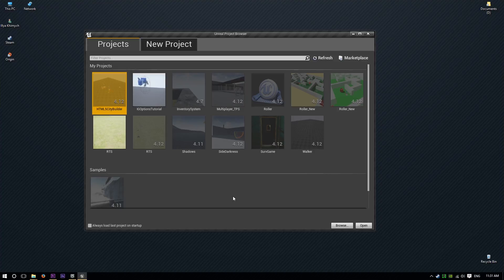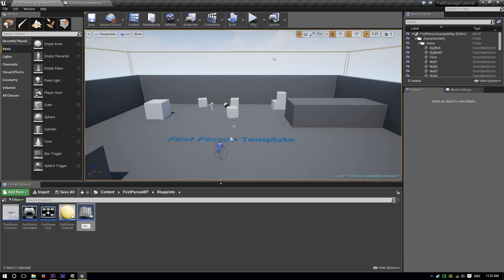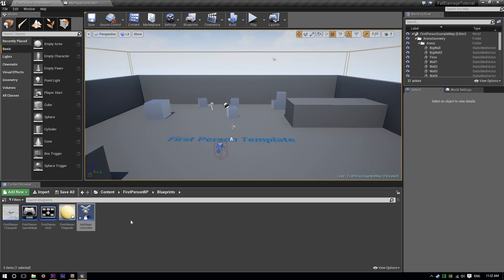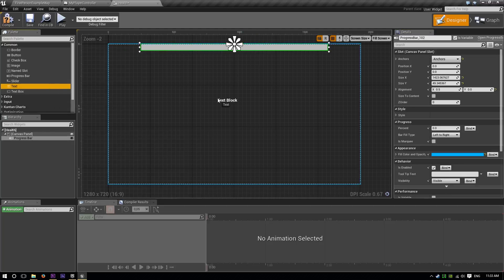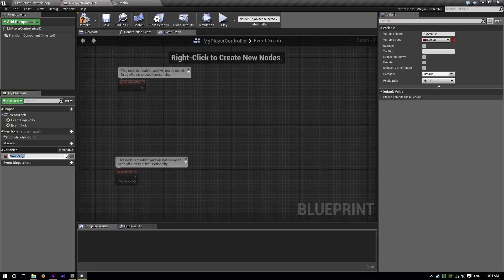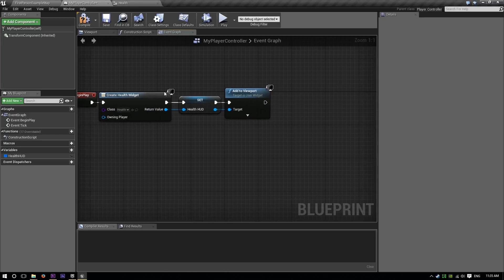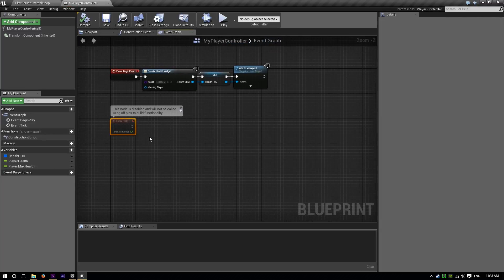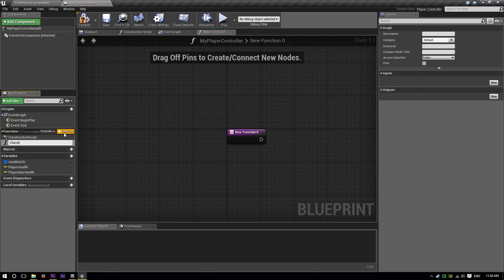UE 4.13 - Fall Damage Tutorial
Hey guys in  this tutorial we look at a way to add fall damage to your game.